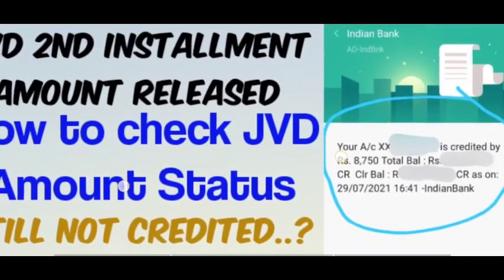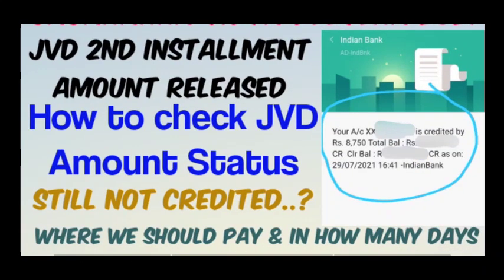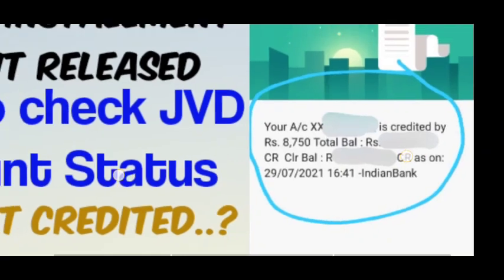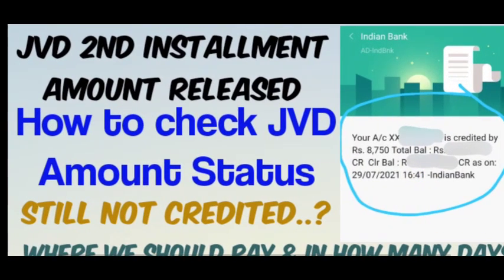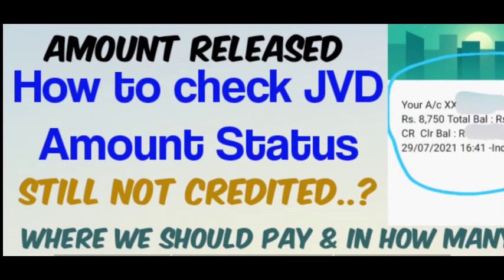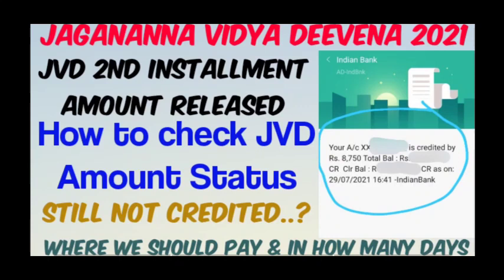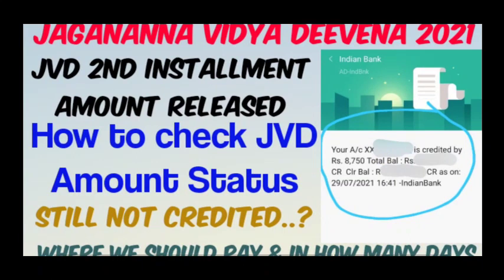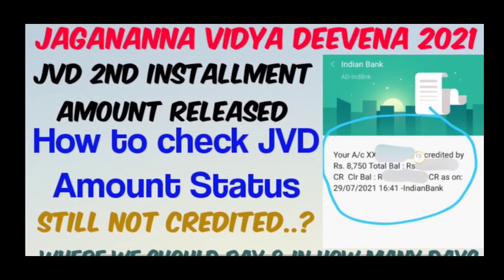JVD 2021 Amount release status in Telugu//Still not credited Check reason//where we should we pay.?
scholarship & Govt Updates 🙏👍.

id ; MVLNREDDY@Cm4
App Available in Play Store